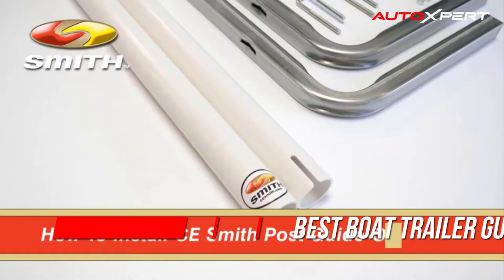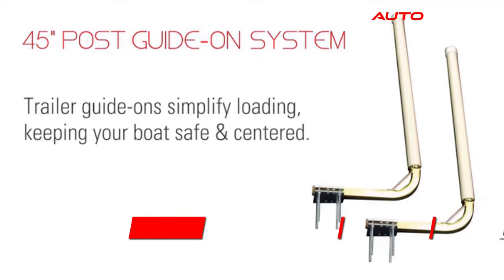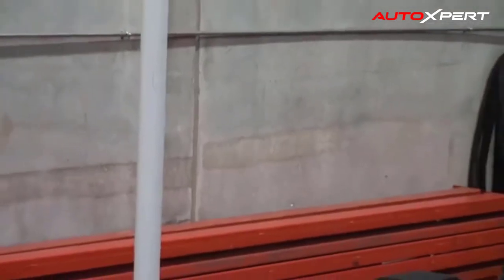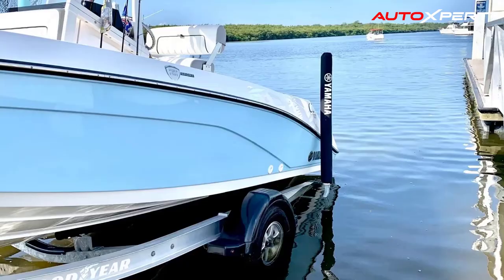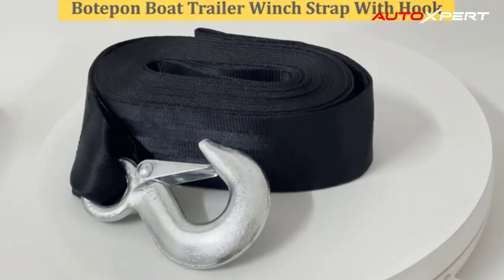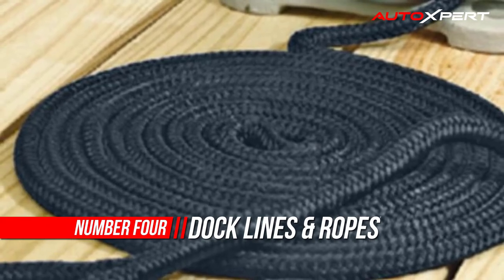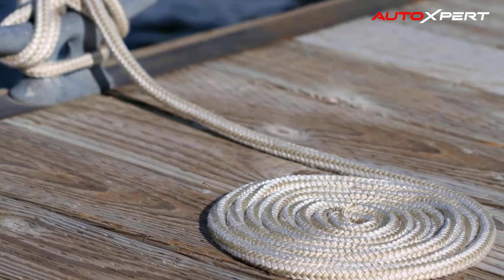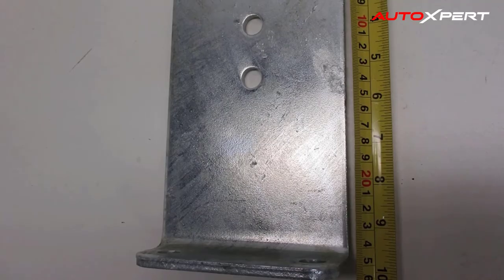Top 5 Best Boat Trailer Guide Review in 2022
Best Boat Trailer Guide
1.Extreme Max Post Trailer Guide
2.CE Smith Trailer Post Guide
3.Botepon Marine Boat Trailer
4.Dock Lines & Ropes Boat Accessories
5.osemar Boat Trailer Bunk Bracket Kit